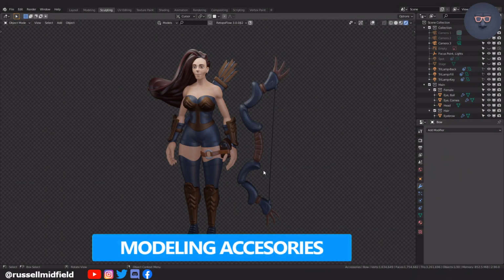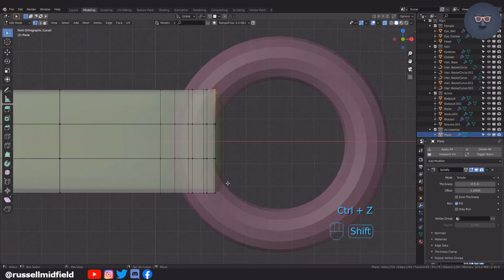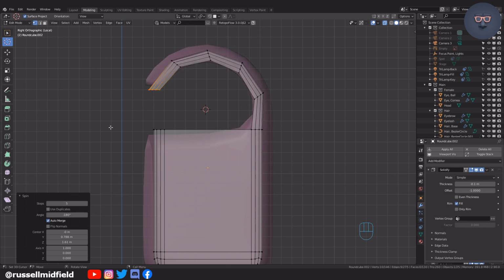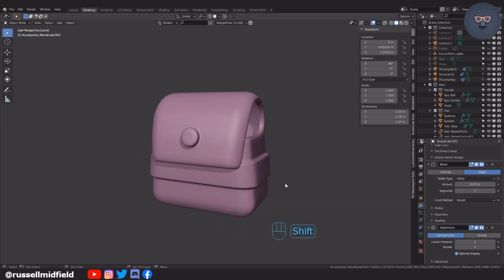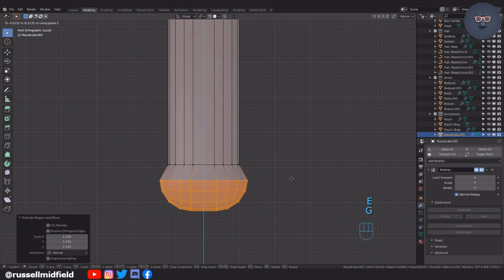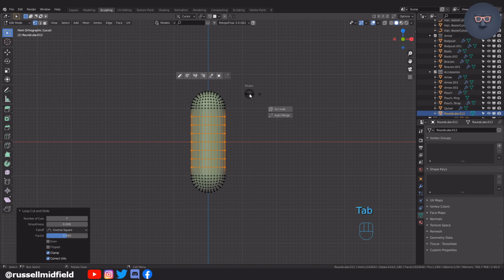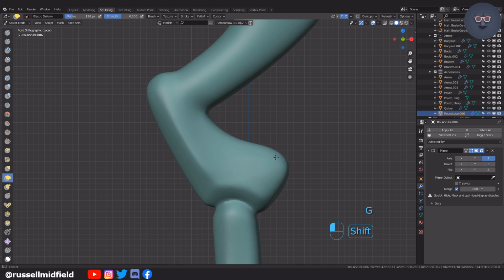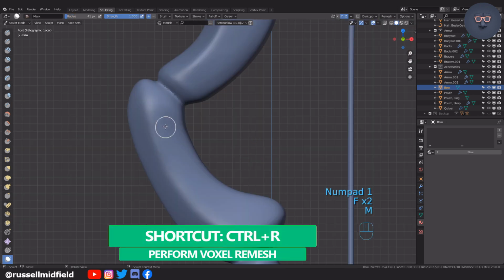Blender 2.9 Tutorial - How to Model & Sculpt Simple Accessories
A tutorial on how to model and sculpt simple accessories such as a leg strap, pouch, quiver, arrow, and bow in Blender 2.9.

Chapters
0:00 Introduction
0:27 Leg Strap
4:39 Inventory Pouch
5:53 Loop Tools - Adding a Button
7:56 Assigning Colors
9:09 Forearm & Shin Guard Straps
9:53 Quiver
11:31 Arrows
13:00 Bow
18:51 Wrap-Up & Next Video